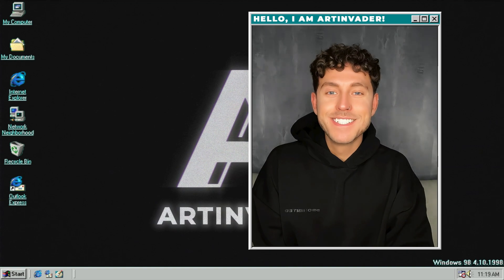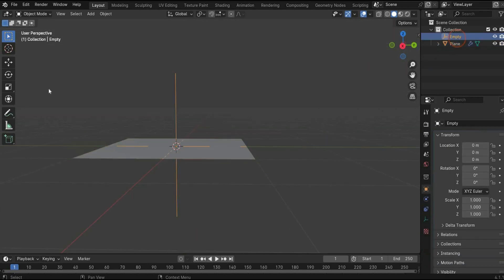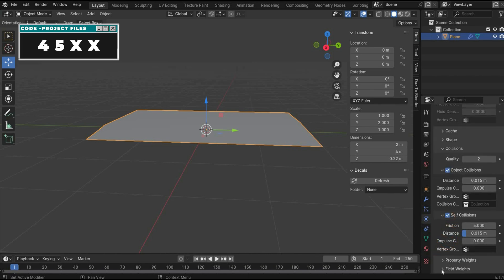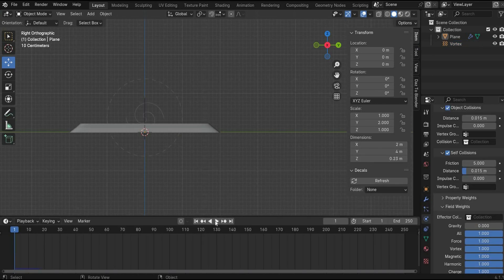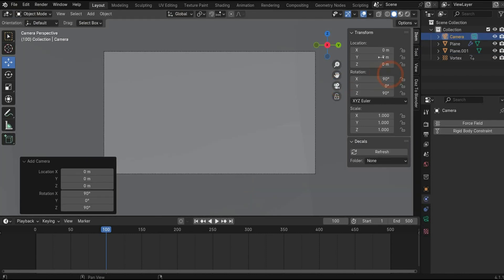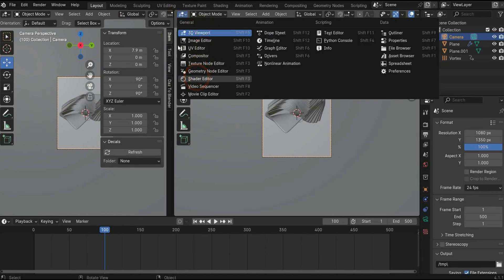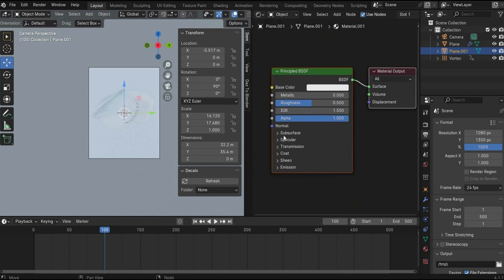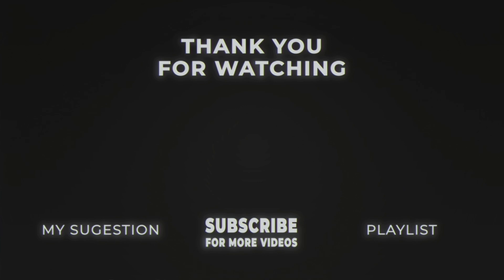🤩🌊 DYNAMIC LAYERED CLOTH SIMULATION 🌊🤩 INSPIRED BY THE ARTIST MARTERIUM! - BLENDER TUTORIAL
Discover how to create intricate and mesmerizing layered cloth simulations in Blender, taking inspiration from the breathtaking work of Marterium.

In this step-by-step tutorial, we’ll dive into the techniques for crafting  layers, mastering physics simulations, and achieving dynamic, flowing results that bring your 3D designs to life. Whether you’re a beginner or a seasoned Blender artist, this guide will elevate your cloth simulation skills to the next level!

✔️ YouTube Member only content
✔️ Watch all videos in advance
✔️ Color adjustments videos (CapCut)

✔️ This project file
✔️ Over 70 other project files
✔️ All textures + bonus material

_______________________  SOCIAL MEDIA ________________________

______________________  NEW TUTORIAL  _______________________

Every week - Blender/  Cinema 4D Tutorial